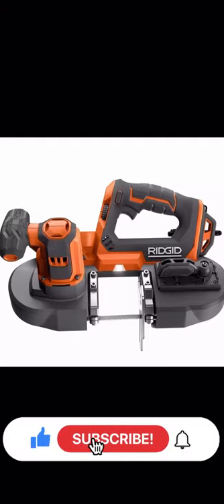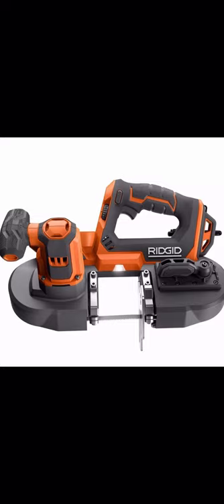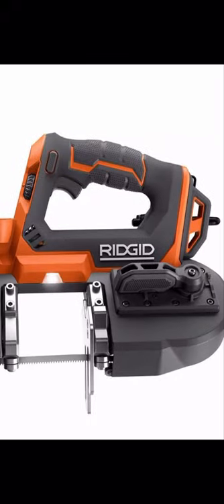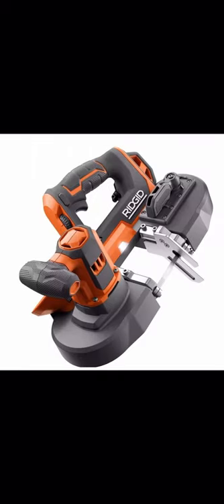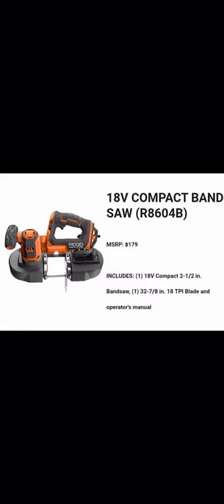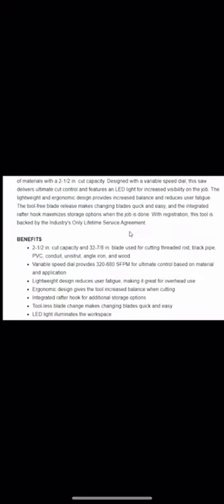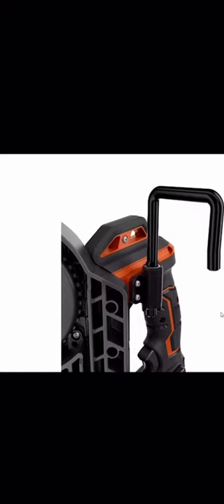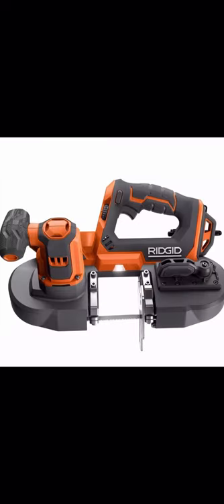Ridgid’s NEW 18V Compact Band Saw (Coming Fall 2020) Model#R8604B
Go follow Stan on Instagram at mannstanthe He’s always keeping us one step ahead go check out his page guys and go give him a follow!! Thanks brotha appreciate you!

Ridgid’s new 18V compact bandsaw (R8604B).

MSRP: $179

INCLUDES: (1) 18V Compact 2-1/2 in. Bandsaw, (1) 32-7/8 in. 18 TPI Blade and operator's manual

The RIDGID 18V Compact Band Saw provides clean, spark-free, straight cuts on a variety of materials with a 2-1/2 in. cut capacity. Designed with a variable speed dial, this saw delivers ultimate cut control and features an LED light for increased visibility on the job. The lightweight and ergonomic design provides increased balance and reduces user fatigue. The tool-free blade release makes changing blades quick and easy, and the integrated rafter hook maximizes storage options when the job is done. With registration, this tool is backed by the Industry's Only Lifetime Service Agreement.